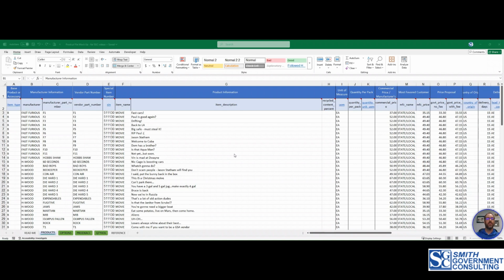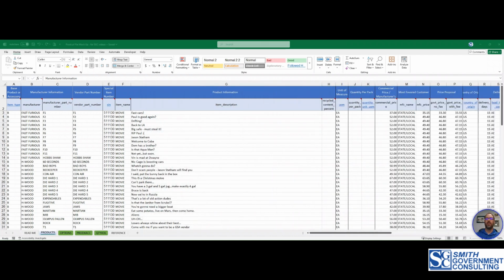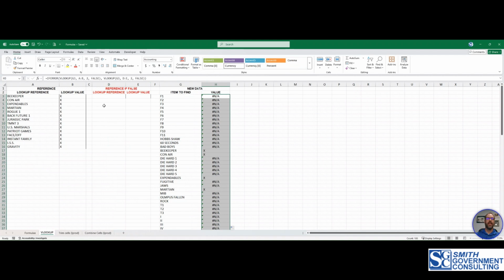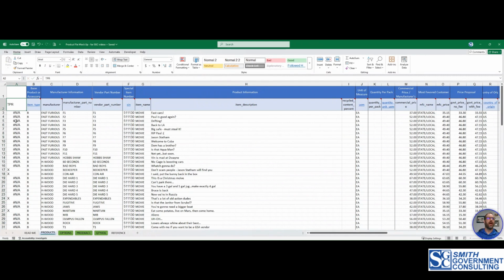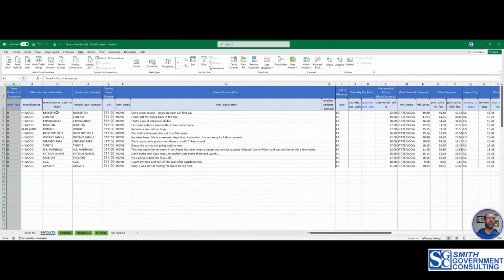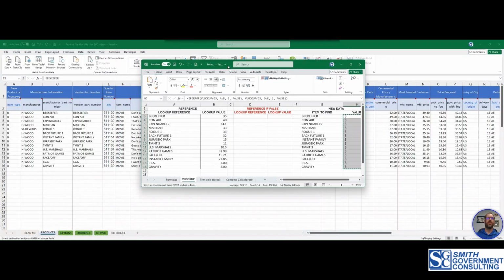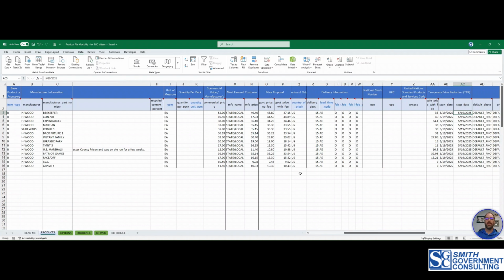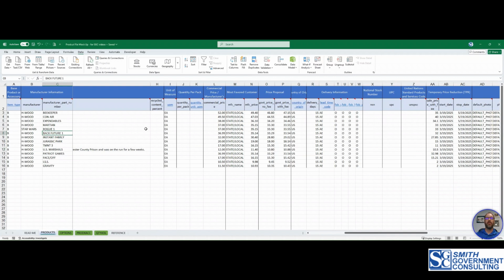GSA TPR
𝗪𝗲𝗱𝗻𝗲𝘀𝗱𝗮𝘆 𝗧𝘂𝘁𝗼𝗿𝗶𝗮𝗹

Life has been busy the past couple of weeks and I have not had a chance to record one of these. I'm back today showing you how to do a TPR (Temporary Price Reduction - AKA Sale Price) in the GSA FCP system.

As always, I'm using a Product File of a mock contract selling movies on GSA.

This clip shows you how to use a VLOOKUP formula to quickly pull the items you need and the pricing so you do not have to hunt around a larger Product File. This can save you a lot of time if your contract has thousands of items and you are using a TPD for more than 15-20 of them.

I hope that this helps.